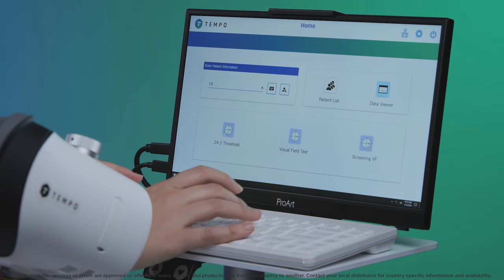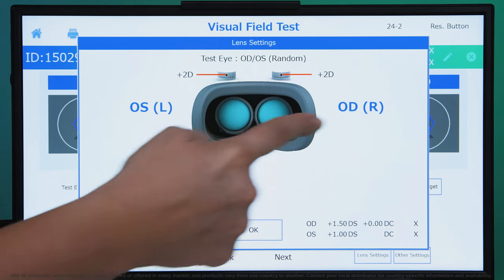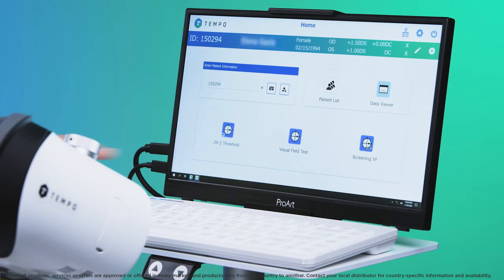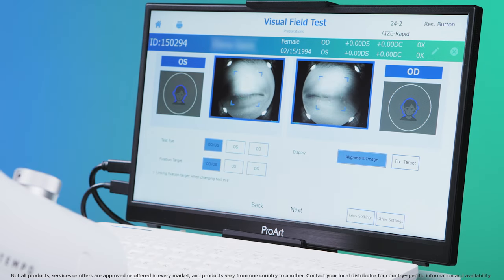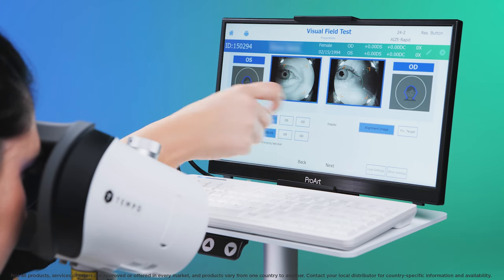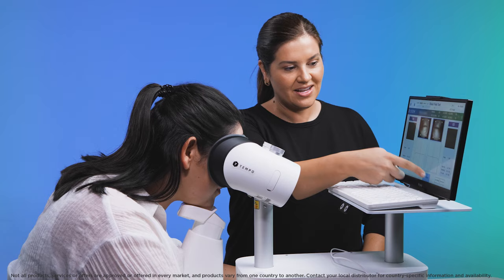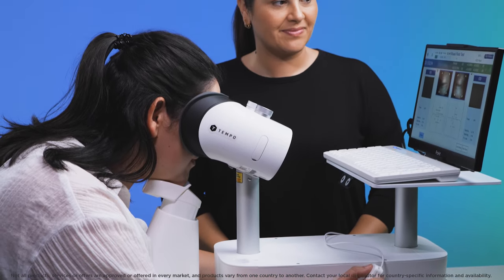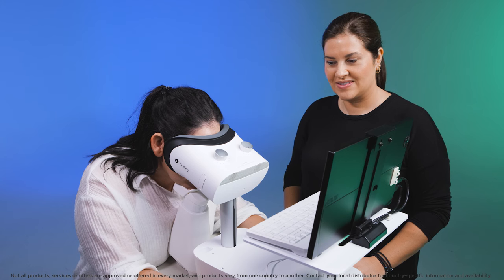Performing a 24-2 Threshold Test on the Topcon TEMPO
TEMPO’s 24-2 Threshold test can assess the visual field of both eyes with a single test. This short video walks you through the simple process for new and existing patients.